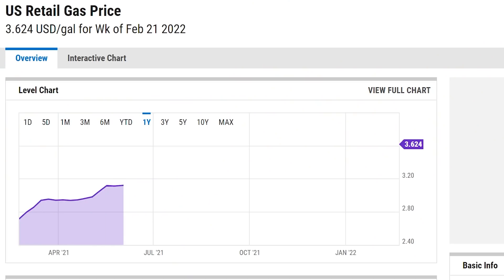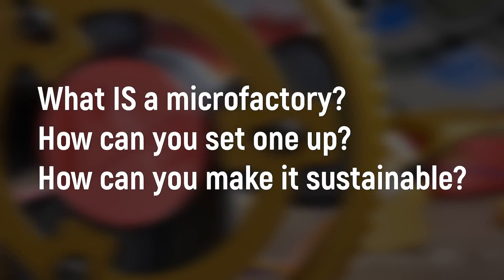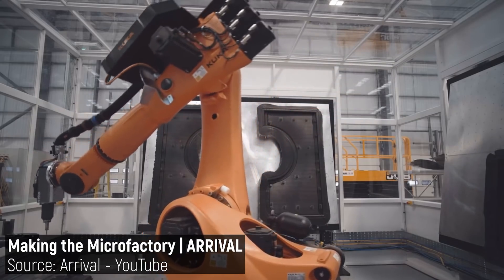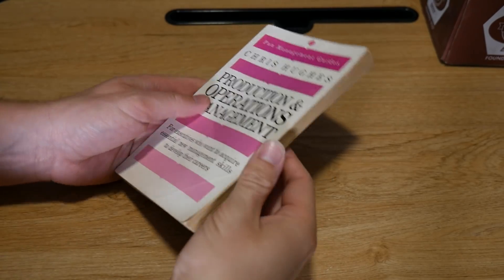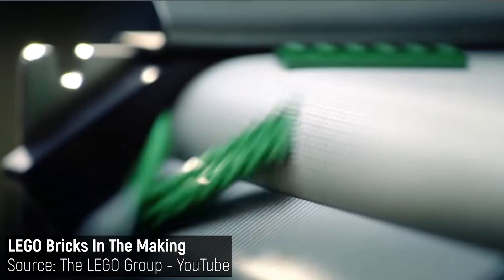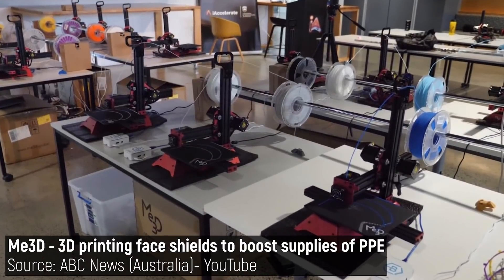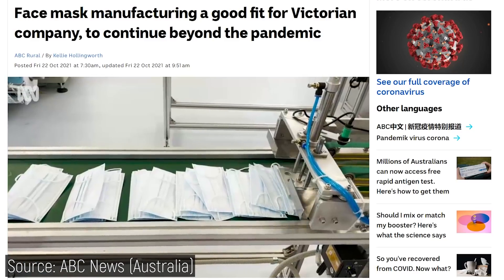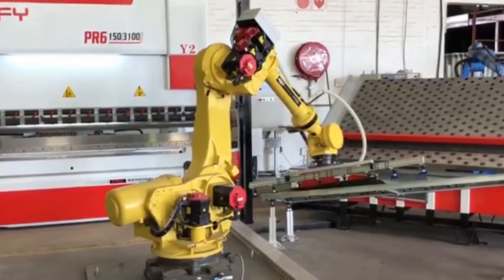Can Microfactories Solve the Global Logistics Crisis?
A Microfactory is a small, automated manufacturing plant capable of making a range of products for local distribution. In this series I'll be exploring their capabilities and even making my own!

Do you think Microfactories are the solution to global supply chain issues?

This video represents my own thoughts and opinions on a complex topic.

3D Printing Essentials